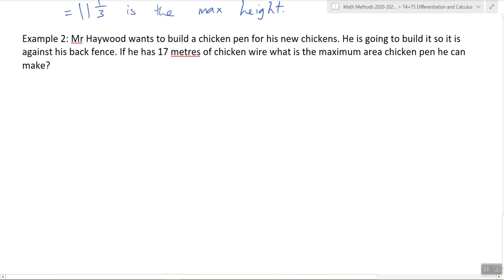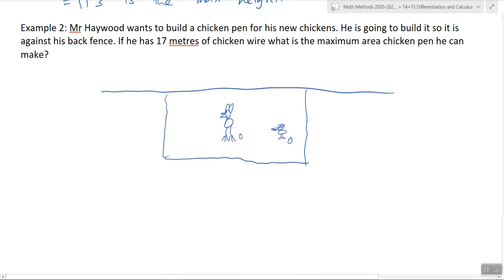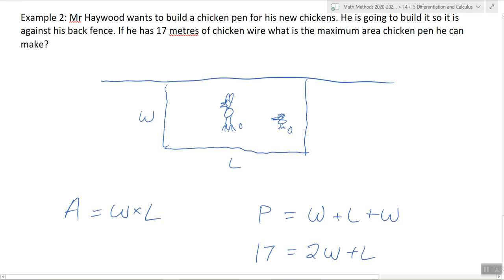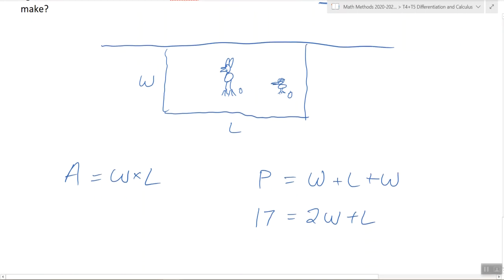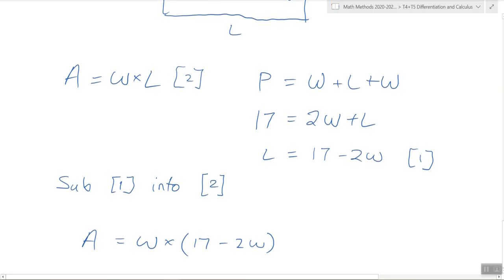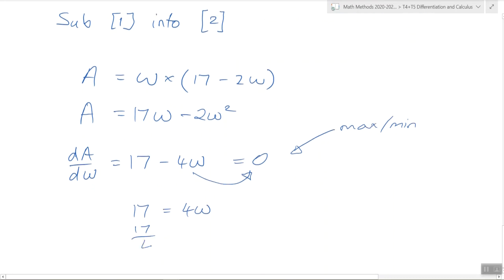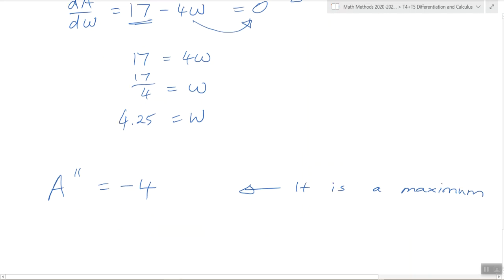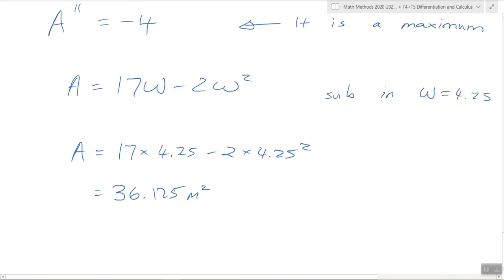Finding the Maximum Chicken Pen Area (Real Life Optimisation Problem)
This video goes through an example of optimisation/maximum in real life.